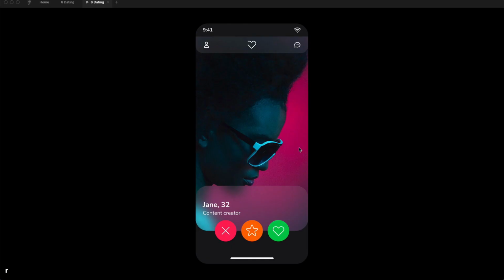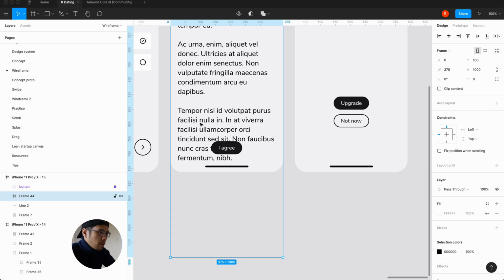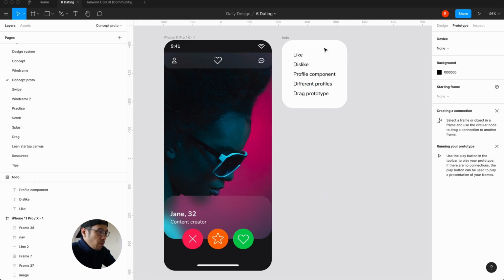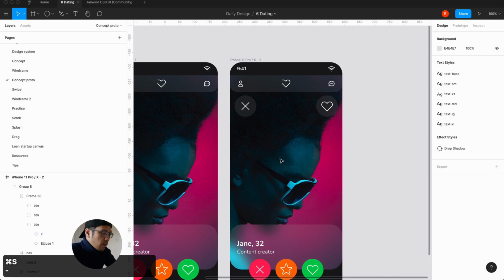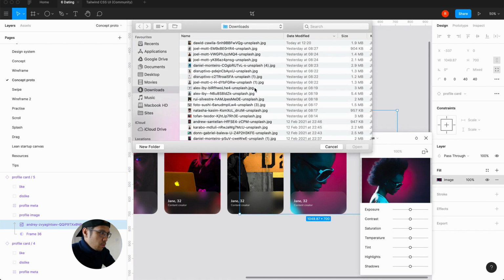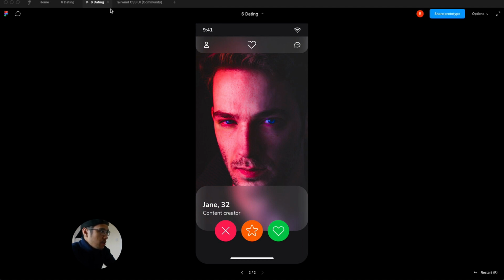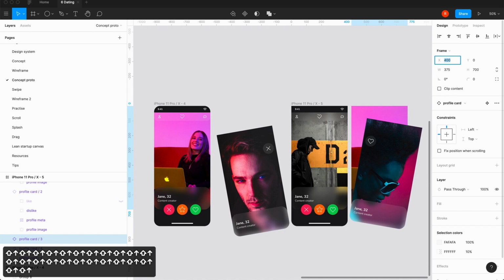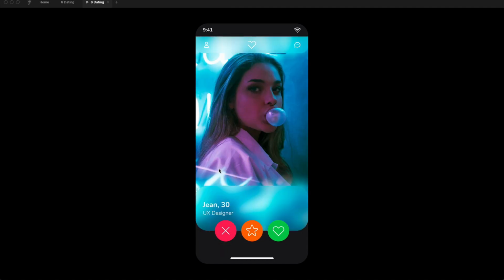Figma Tutorial Prototyping Smart Animate (6/6)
If you are a beginner who wants to get into Web Design, the best thing is to practise daily, share it and get feedback.